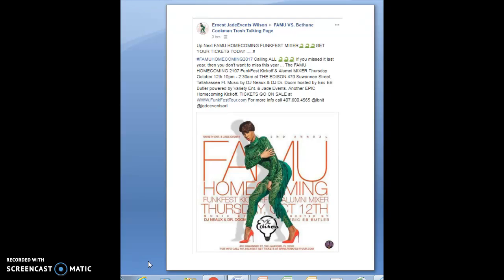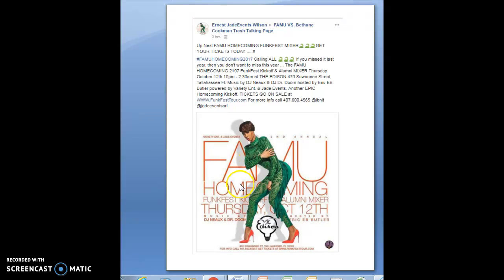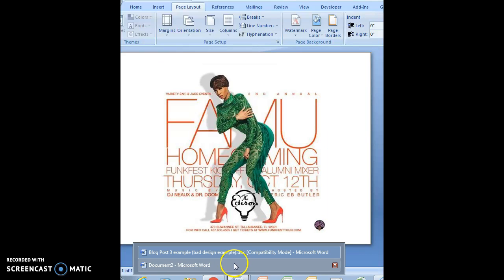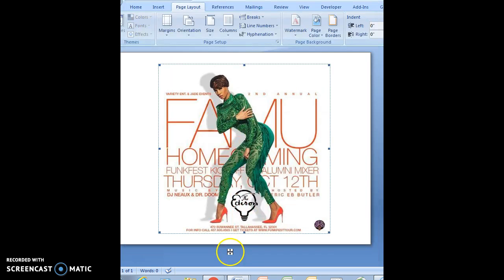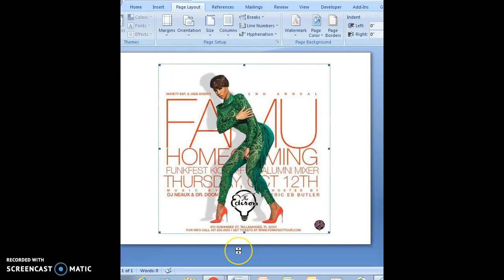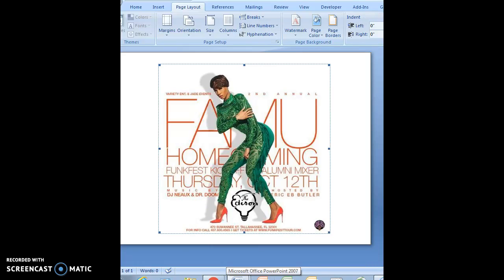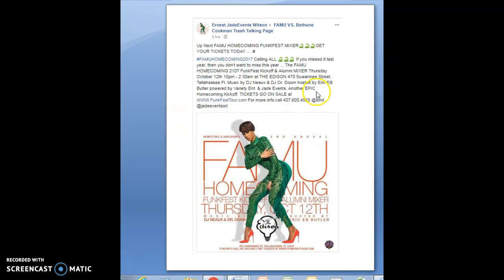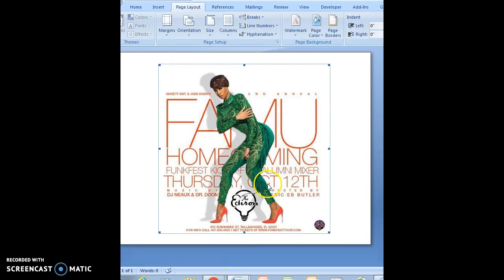WBDE Blog Post #3 (Bad Design Example)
using the readings from week #3, I analyzed a Facebok Advertisement that had a visual design element included in the ad.  I commented on 10 things I think were not properly done in the visual ad.